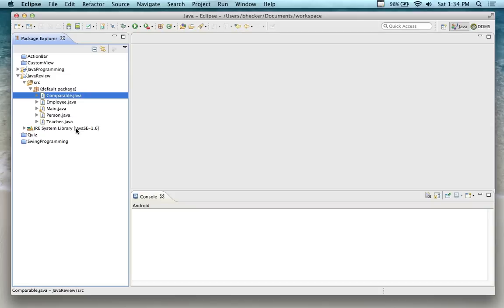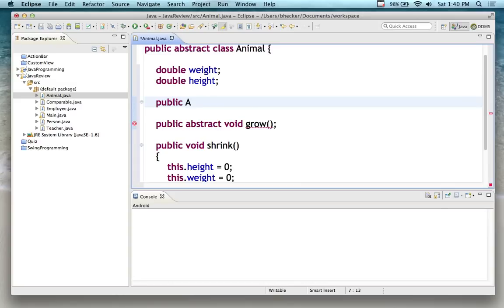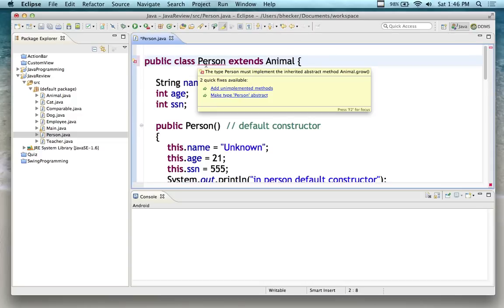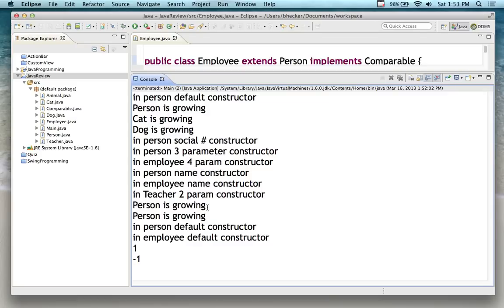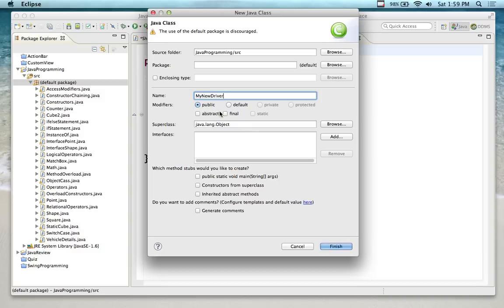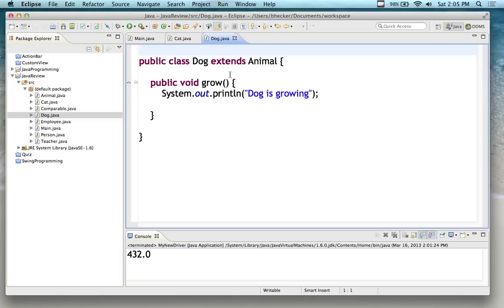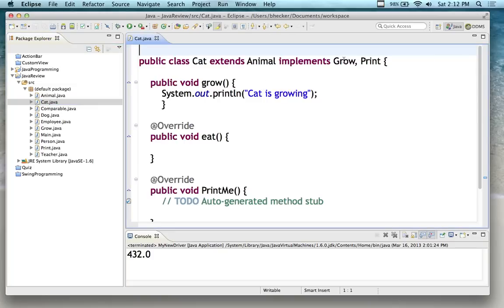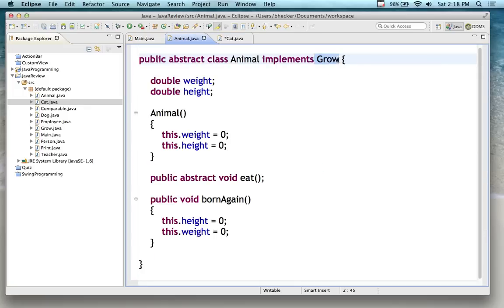OO Programming in Java - Lecture 15 (3/16/13)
This lecture covers the concept of abstraction and how to create classes using base abstract classes. The example project created in the lecture can be downloaded